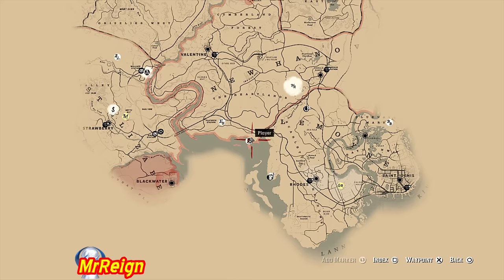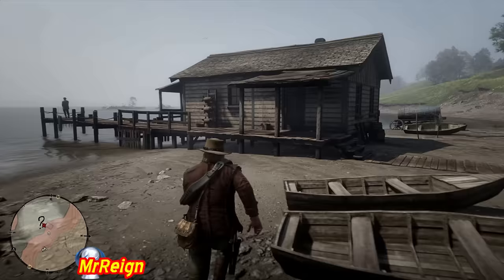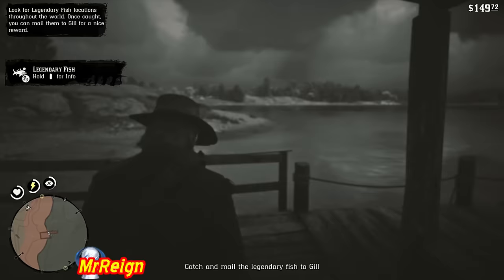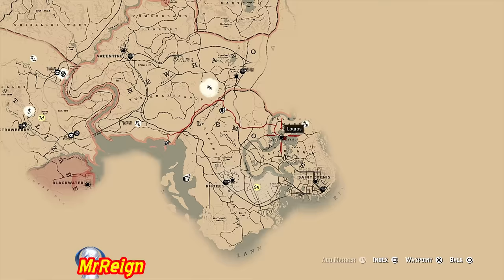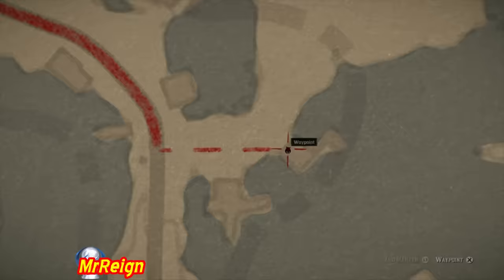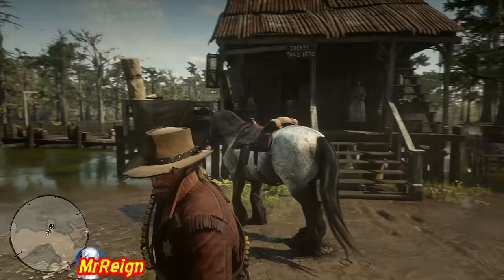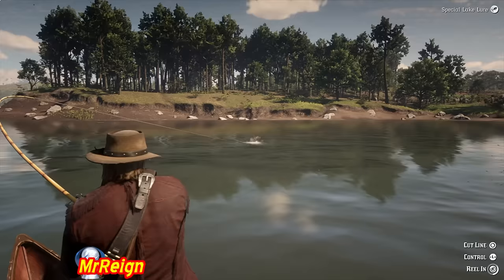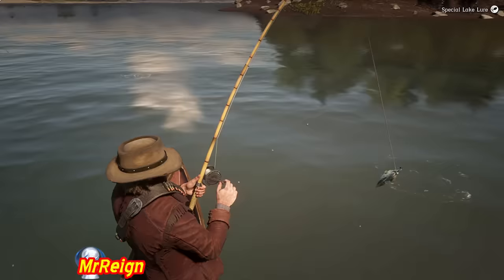Red Dead Redemption 2 - It Was This Big - How To Unlock Special Lures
Welcome, (bait & Lures List below, fish must be 20 pounds or over)
In this video I'll show how to unlock the Special Lures & grab the "It was this big" Trophy Achievement, enjoy!

Cheese Bait: Favorite of smaller fish like Bluegill and Rock Bass.
Cricket Bait: Attracts medium-sized river fish.
Worm Bait: Good for medium-sized lake fish.
Crayfish Bait: Medium-sized swamp fish like this.

Lake Lure: Attracts all medium and large-sized lake fish.
River Lure: Attracts all medium and large-sized river fish.
Swamp Lure: Attracts all medium and large-sized swamp fish.